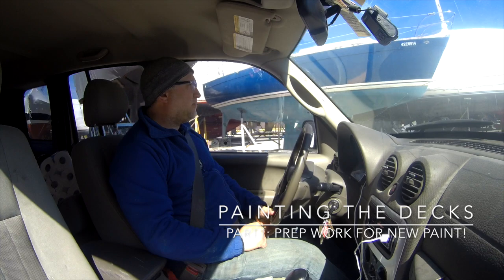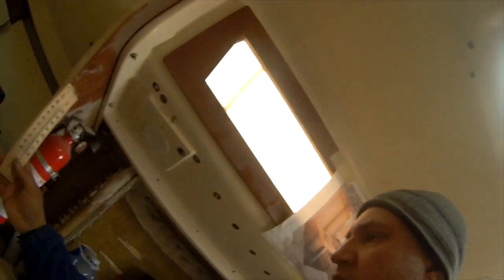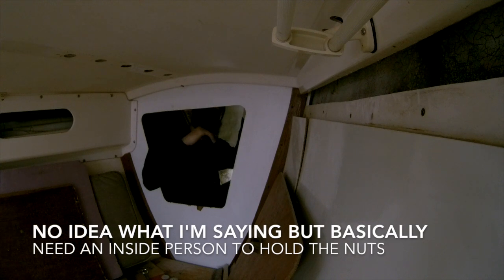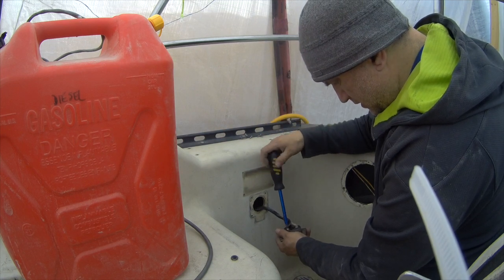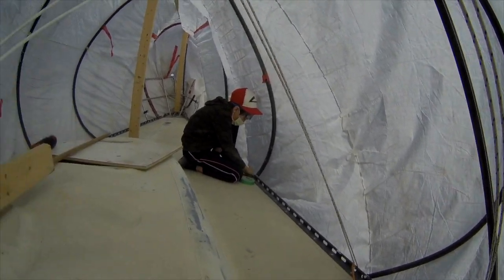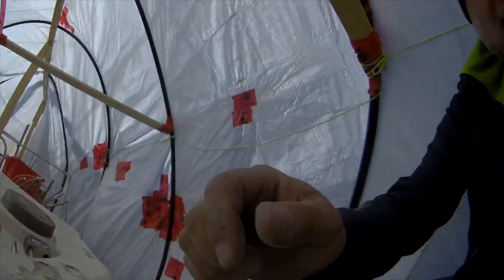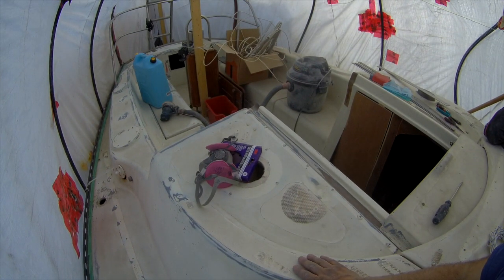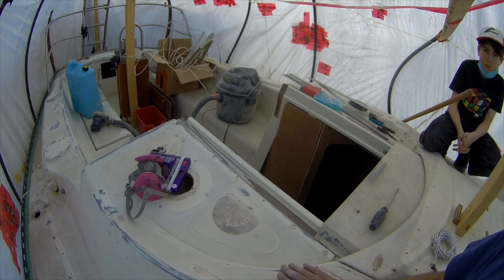Ep42 Part 1 Deck Painting Prepwork, Sanding Sucks!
Before COVID broke out and all the restrictions, the improving weather got me starting to be more excited about the prospects of being in the water for my launch date of April 7th.

That didn't happen.

This video I enlisted some help and worked on stripping the deck, removing all hardware to get ready for painting. It's amazing how much work it was but the resulting finish I am really happy with. I unfortunately got kicked out of the yard with lockdowns and had wind damage to the deck from my temporary structure collapsing, but that is in the next video as I had to repair the base prime coat from deep gouges from the wood being pilled back and forth on the deck.

Man that sucked, but I'm glad there was a halt to the potential spread in Canada and was ultimately able to get back on the boat and got some fun this season.

This boat is starting to look like someone is caring for it again.

Aiming to be self sufficient, green, off-grid sailing
Still a way to go